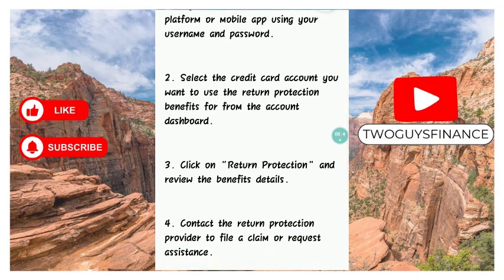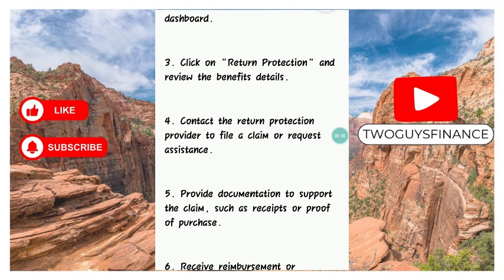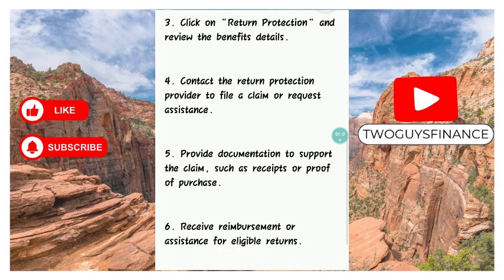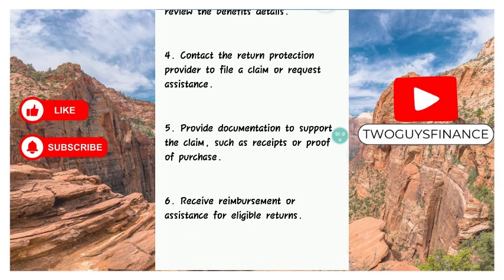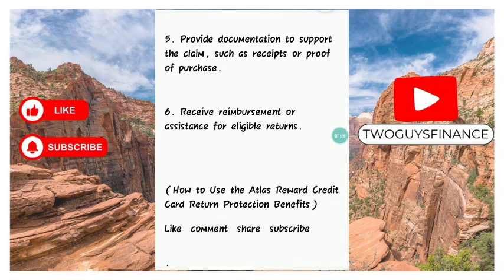HOW TO USE ATLAS RETURN PROTECTION BENEFITS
In This Video, you will learn about HOW TO USE ATLAS RETURN PROTECTION BENEFITS